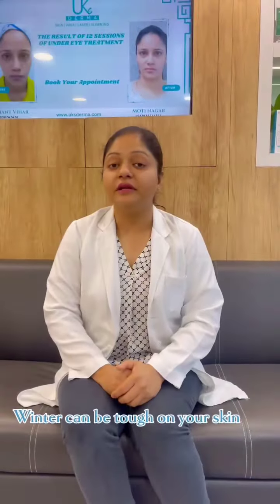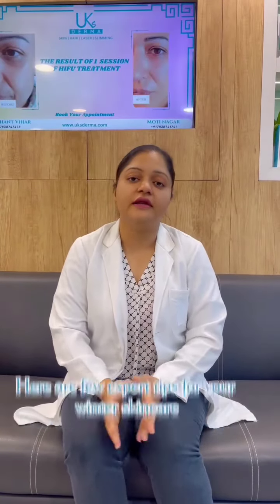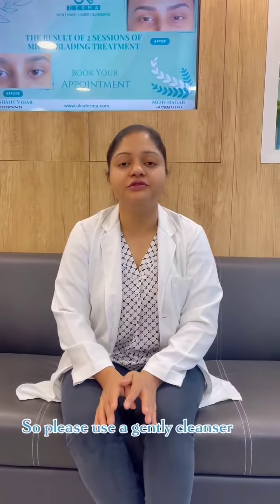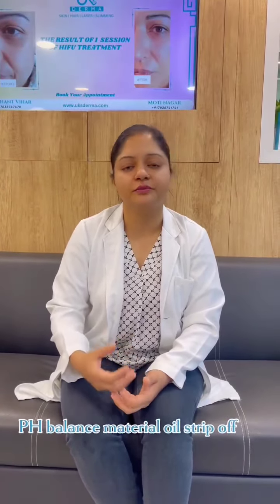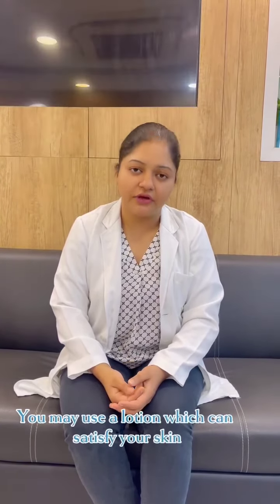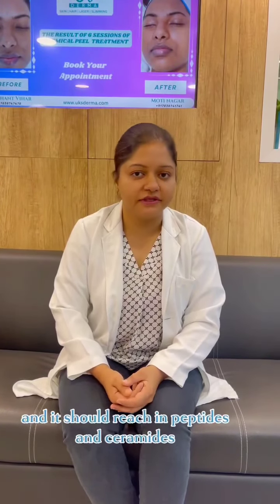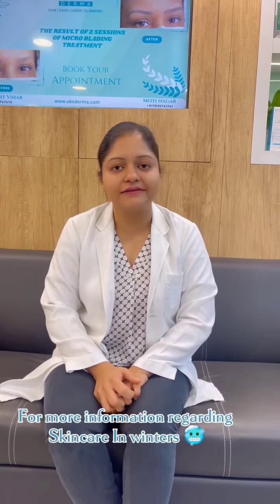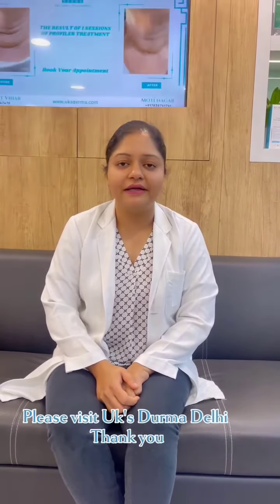UK’s Derma Clinic Winter Skincare Tips: Ultimate Guide for Radiant Skinskin care tips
UK’s Derma Clinic Winter Skincare Tips: Ultimate Guide for Radiant Skin will provide you with essential advice for maintaining beautiful and healthy skin during the cold months. At UK’s Derma Clinic, we offer comprehensive and advanced skincare solutions tailored to winter’s unique challenges. Discover the best practices, top products, and expert tips that will keep your skin glowing and hydrated throughout the season. Don’t miss out on achieving the flawless skin you deserve!